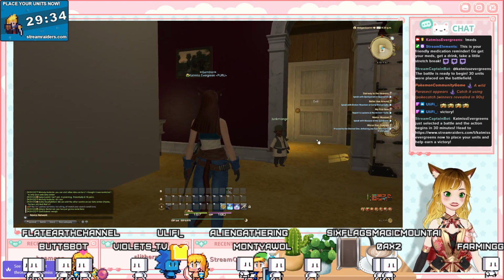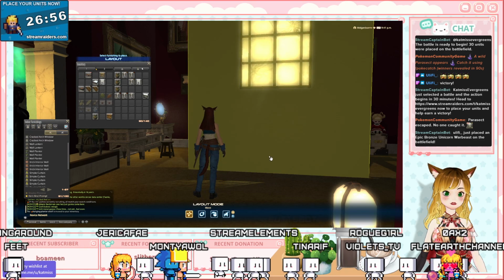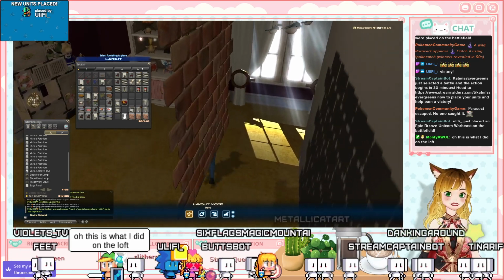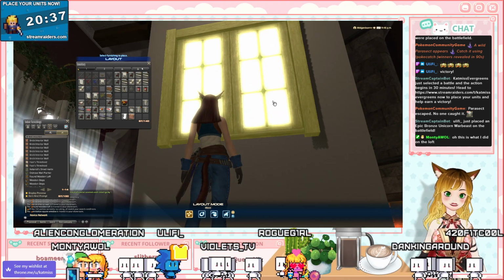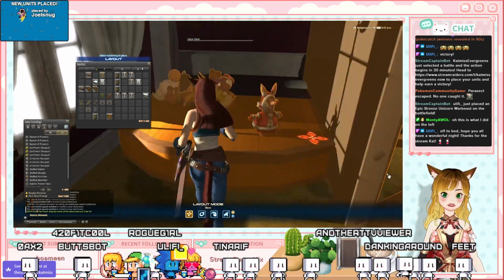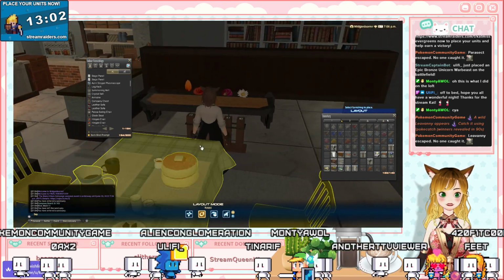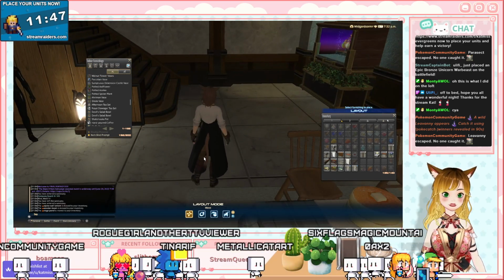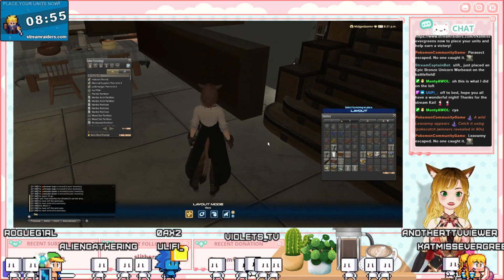Highlight: House Kat Housing Tips - object placement tricks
In this highlight I show how to do a number of housing object placement tricks - placing wall mounted and table top objects in space, lowering table top and wall mounted objects into the floor.